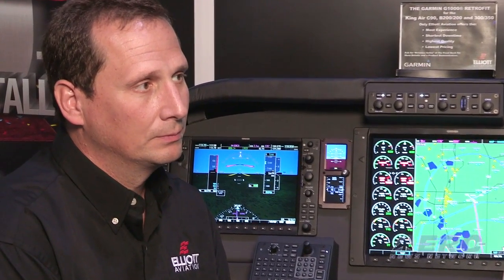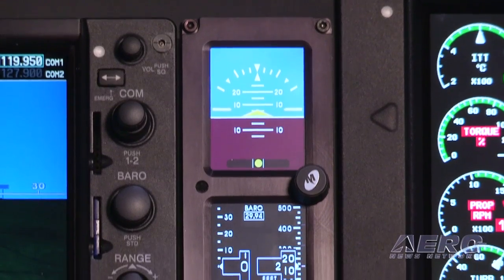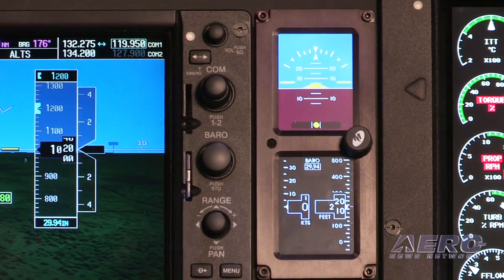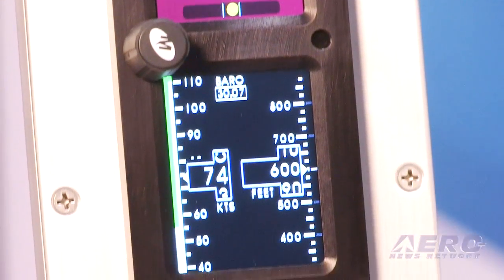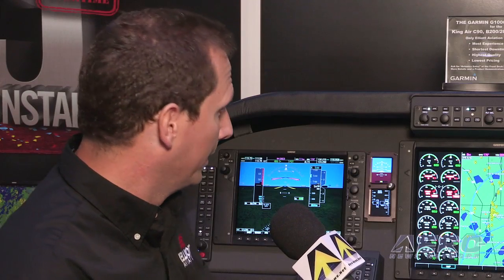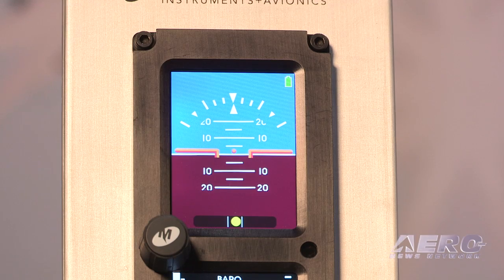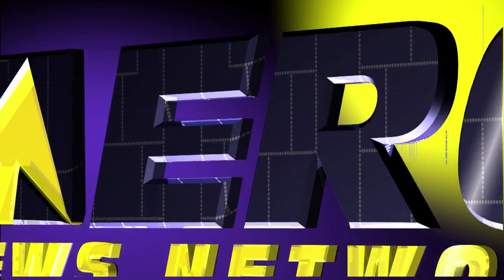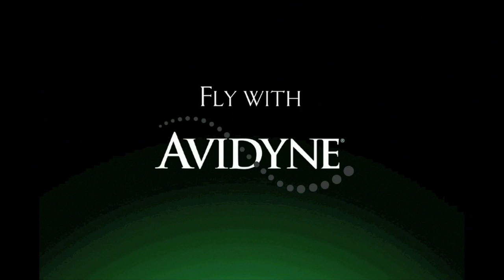Aero-TV: Completing The King Air - Elliott Aviation's G1000/MD302 Panel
A Truly Comprehensive King Air Panel, Done Right by Elliott Aviation

Mid-Continent Instruments and Avionics pulled the wraps off an amazingly gifted new standby system at this year's NBAA Convention with the introduction of their MD302 SAM (Standby Attitude Module).

Knowing a good thing when they see it, the folks at Ellliott Aviation were among the first adopters with an STC for installation that serves as part of its Garmin G1000 avionics upgrade in King Air aircraft. Elliott Aviation expects to receive FAA certification for the MD302 SAM installation by year end.

Elliott Aviation has completed a total of 75 G1000 retrofit installations in King Air C90A/B/GT, 200/B200 and 300/350 aircraft to date, and its Moline, Ill. (MLI) and Des Moines, Iowa (DSM) facilities rank first and second respectively, for G1000 installations in King Airs.

SAM is a compact device specifically designed to fit in less panel space than a standard set of 2-inch mechanical attitude, altitude and airspeed indicators. Its unique, two-screen display features selectable horizontal and vertical orientation. This allows for flexible cockpit installation without extensive rearrangement of equipment or the need for re-certification of relocated avionics. Weighing 1.6 pounds, SAM is lighter than just one of the three instruments it is designed to replace.